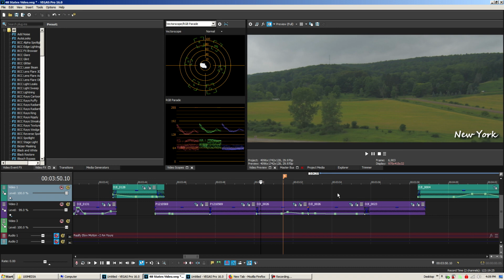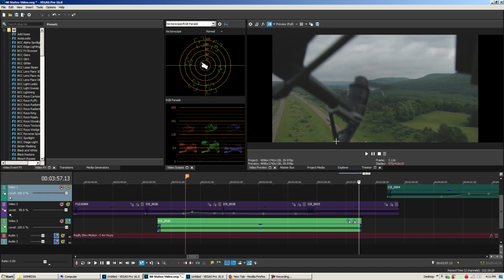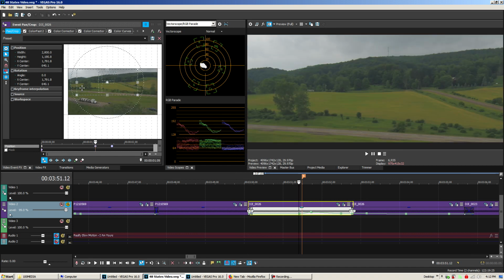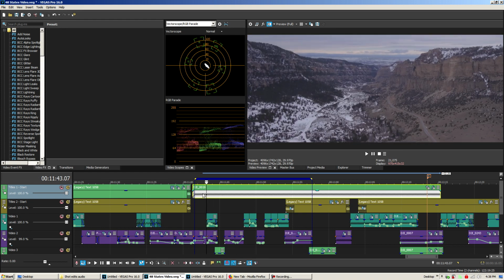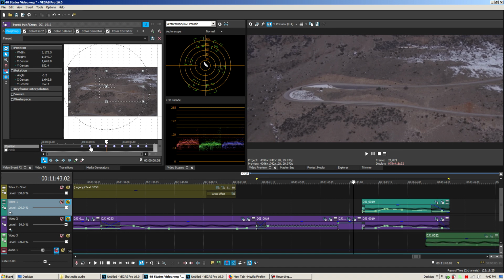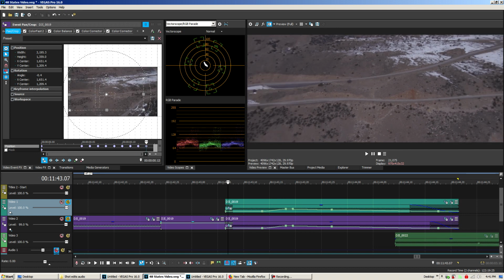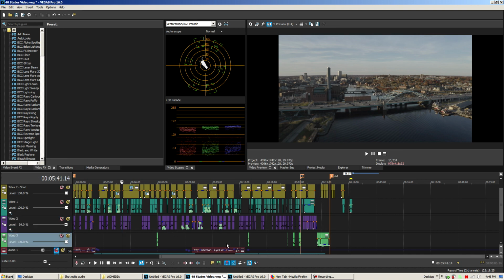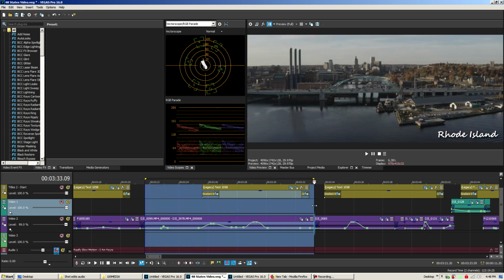Fixing Drone Footage in Post Production / Editing - Vegas Pro 16 Tutorial (2019)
Here I show some of the editing techniques I employed when fixing certain issues with the drone footage I captured for my 48 states trucking video, along with a few tips such as how I increased the production value of many shots with zooms done in post production. Here's the 48 states trucking video